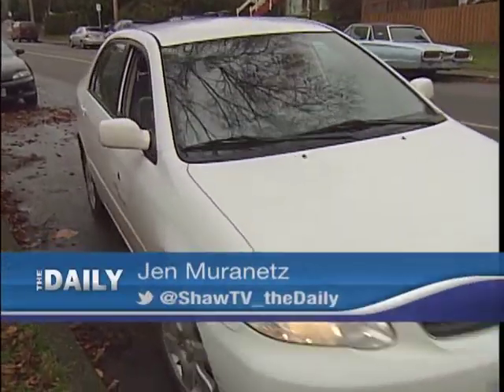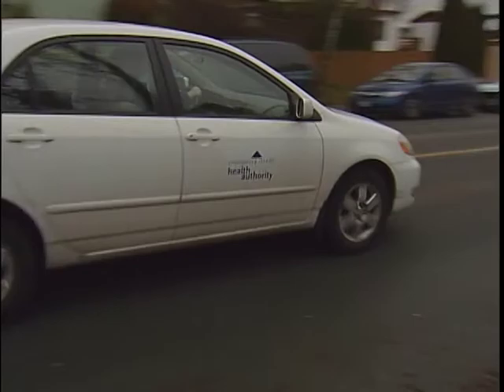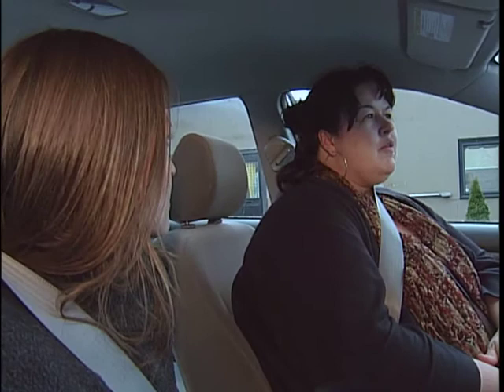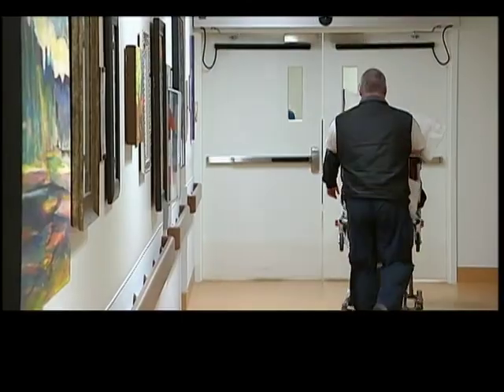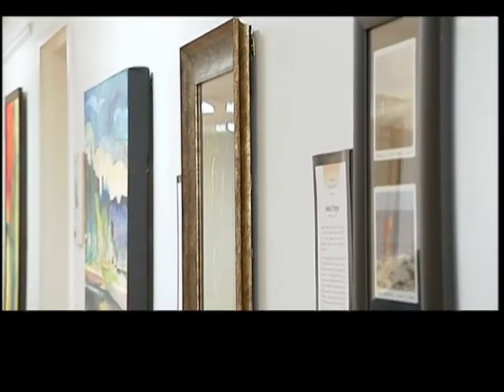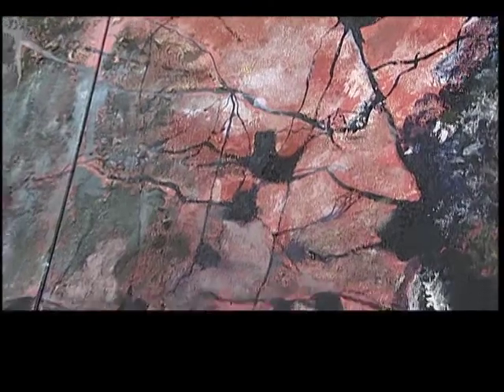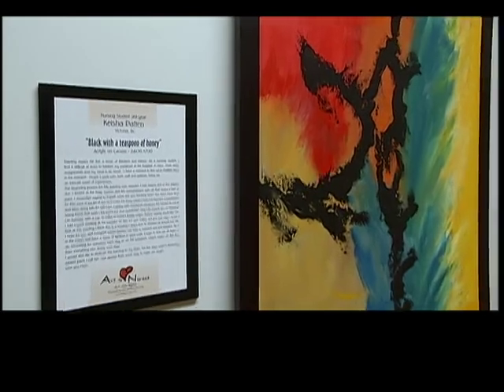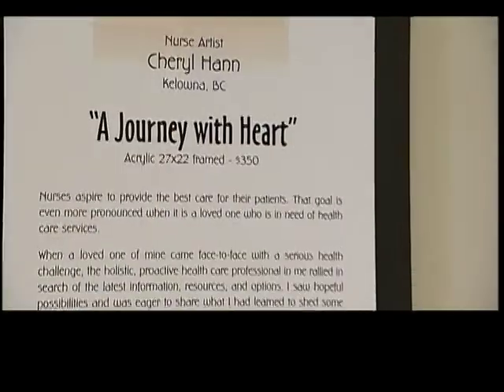Art Therapy For Nurses - Shaw TV Victoria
Shaw TV's Jen Muranetz learns how nurses use art as a form of therapy to help deal with on-the-job stress.